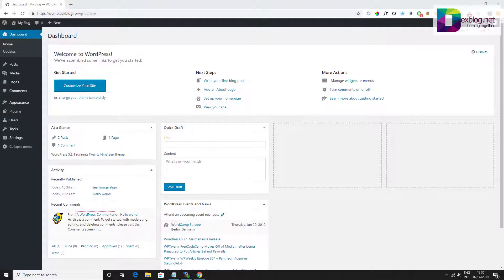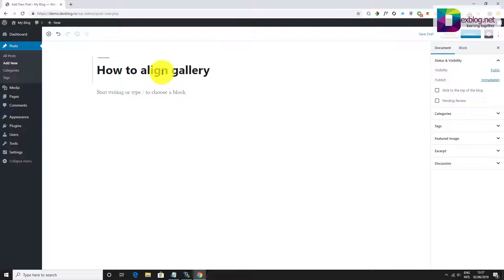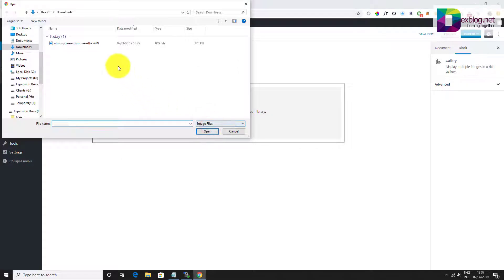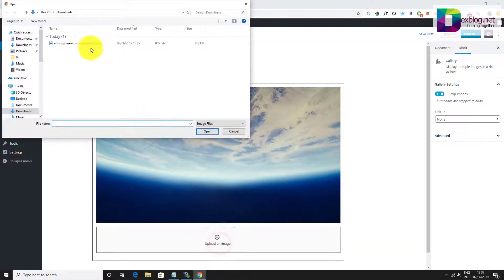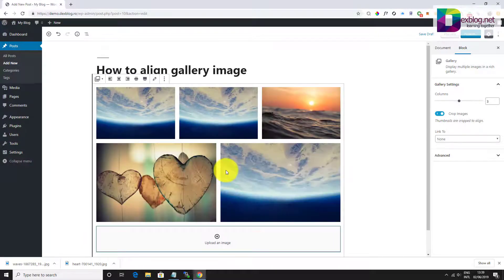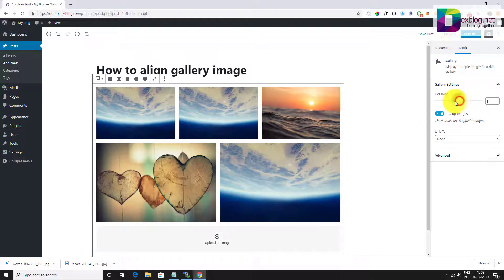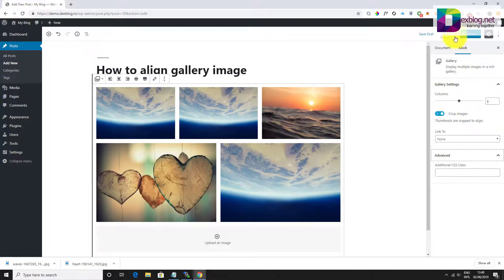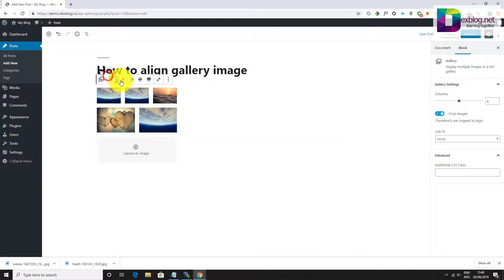How to Align Gallery Images in WordPress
WordPress post editor also comes with a block to add image galleries. This allows you to easily display images in a grid of rows and columns.

Let’s start by adding a gallery block.

So if you wish to Align Gallery Images in WordPress follow this step by step tutorial.